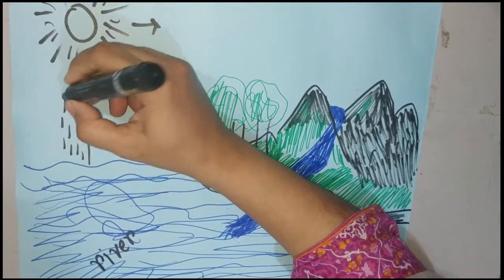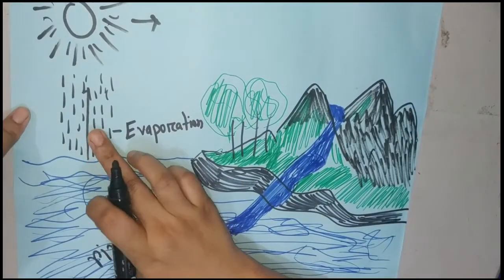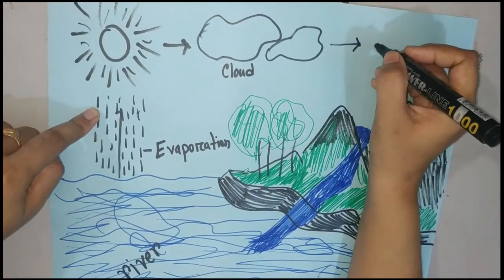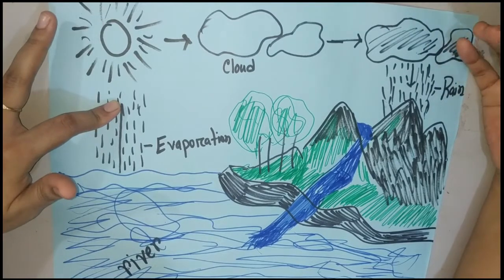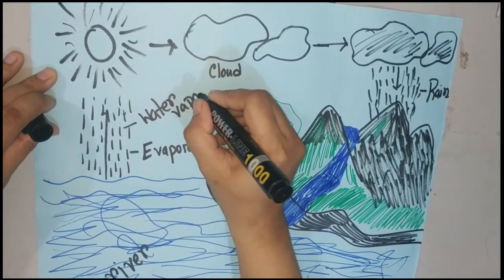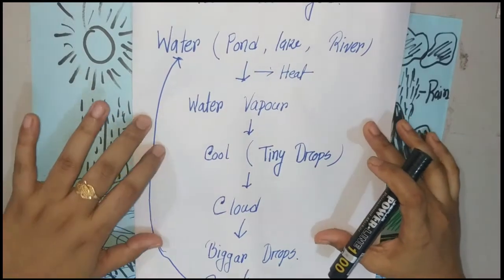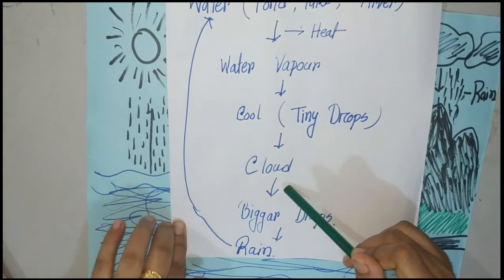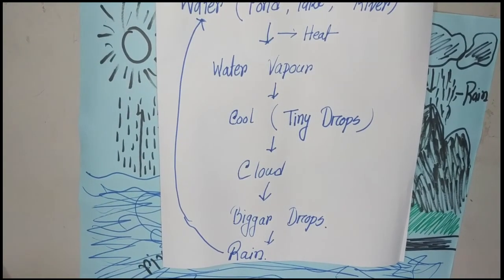Class-2, Science, Chapter-9, Water, DAY-4, 27/06/2020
PREPARED BY
SADIA BINTA BASHER
ASSISTANT TEACHER
MAIN CAMPUS
COSMO SCHOOL.